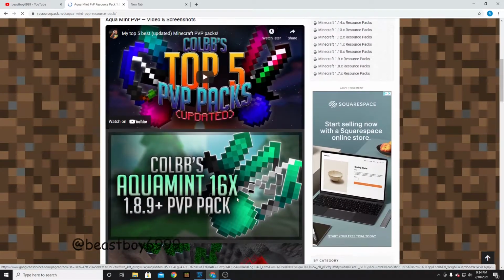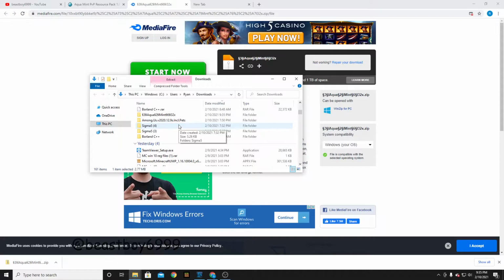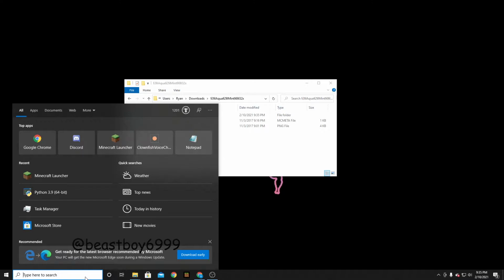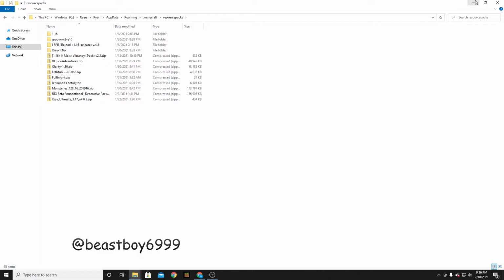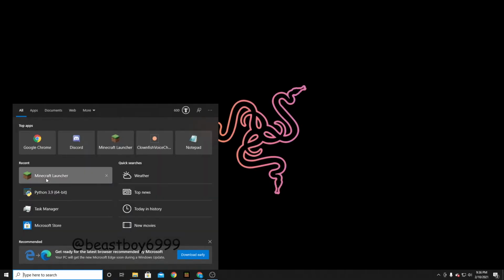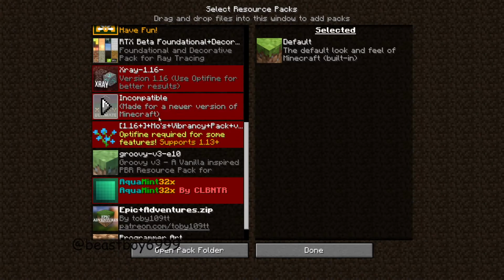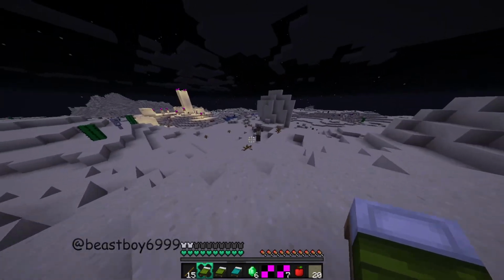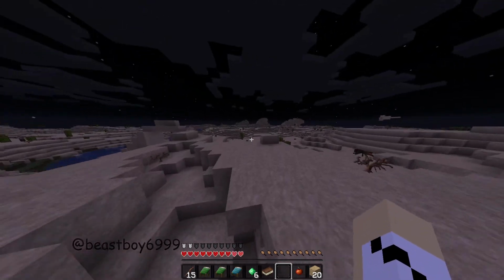HOW TO INSTALL AND USE MINECRAFT TEXTURE PACKS!! (WORKING 1.16.5)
🎮 HOW TO INSTALL AND USE MINECRAFT TEXTURE PACKS (JAVA)🎮
💾 DOWNLOAD LINK ➲ resourcepack.net
✅ ALWAYS UP TO DATE

texturepacks
minecraft
java